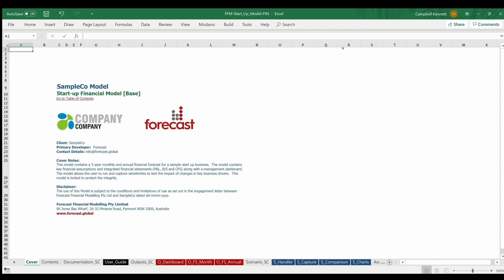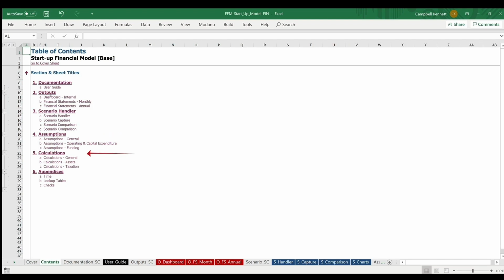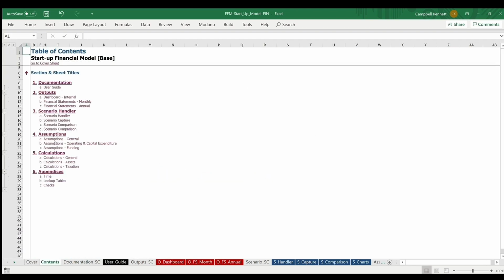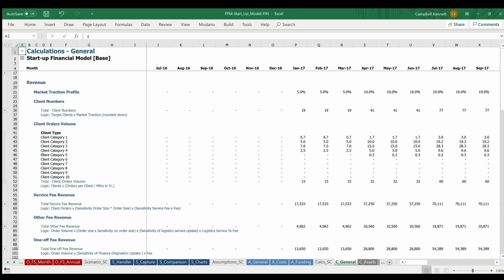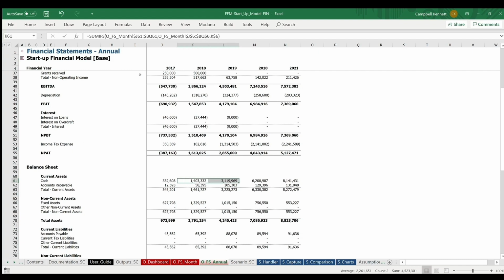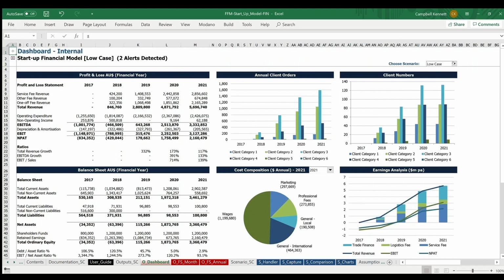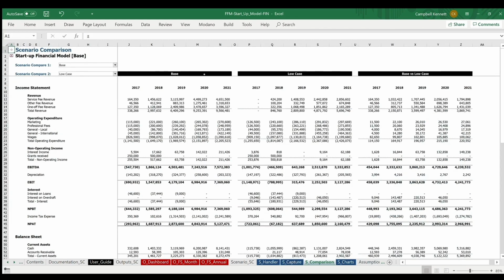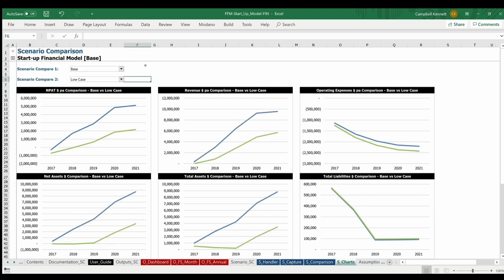Forecast Financial Model Demonstration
In this video our Analyst Campbell Kennet walks us through the demonstration of a Forecast financial model. Have a look to find out what are the tools we use and how we lay out our models to personalise them for our clients needs, and best performance results.